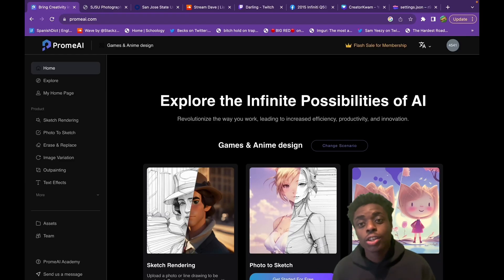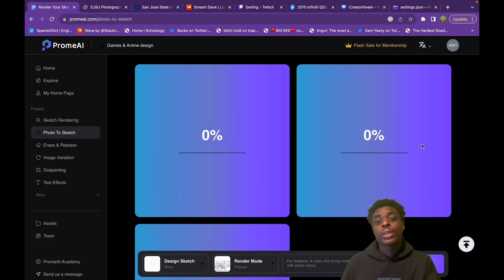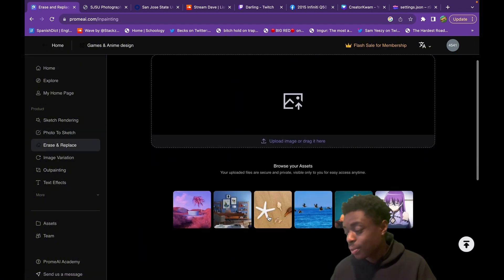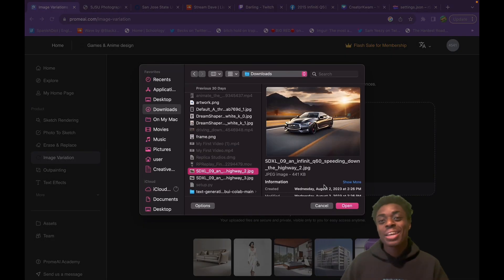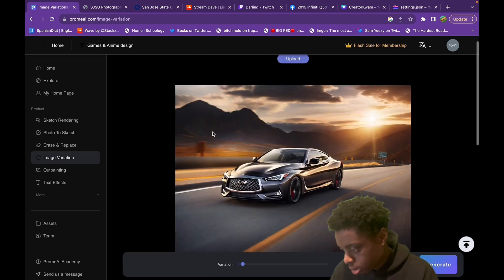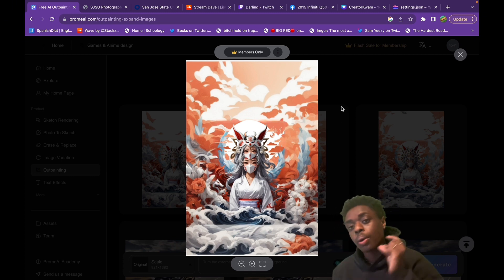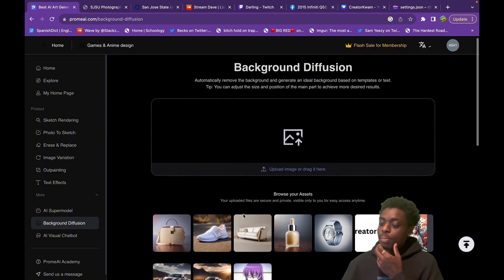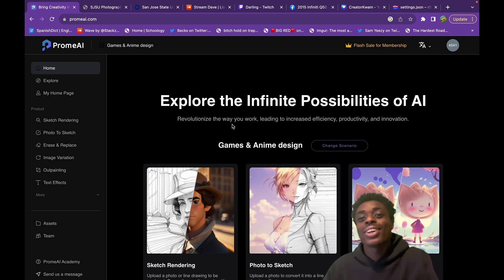Prome AI is the Best AI Art Website!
Prome Al is the best new website for artificial intelligence generated art. Prome is a company that offers Al-powered design solutions for various industries and domains. Prome Al uses a technology called Controllable AIGC (C-AIGC), which stands for Artificial Intelligence Generated Content, to create stunning designs from sketches, photos, or text inputs. Prome Al’s products include sketch rendering, photo to sketch, erase and replace, and image variation.

00:00 Intro
00:15 Sketch Rendering
01:23 Photo to Sketch
02:41 Erase and Replace
03:15 Image Variation
04:07 Expanding Images
05:05 Text effects
06:22 AI Supermodel
08:15 Background Diffuion and Visual Chatbot
08:23 Outro